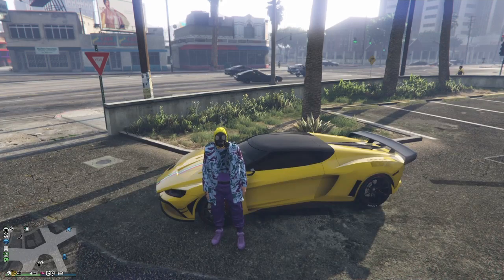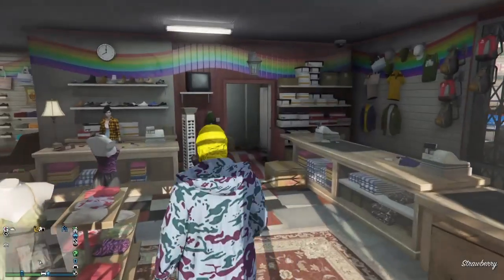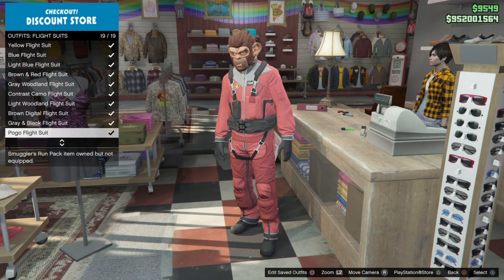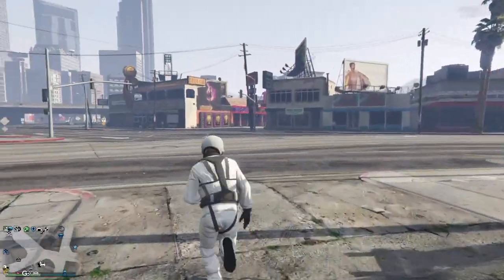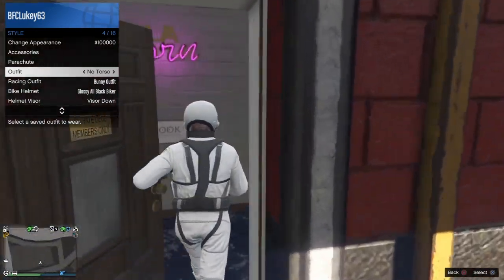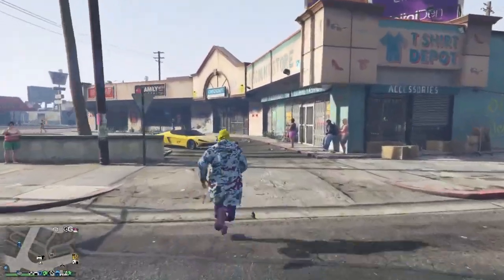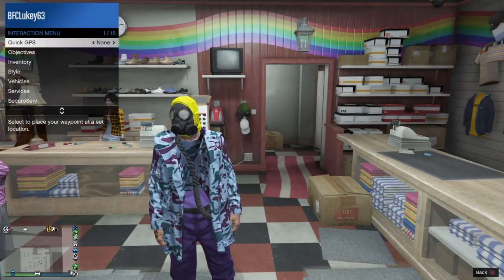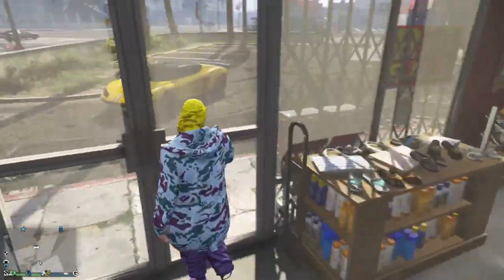HOW TO GET THE FLIGHT SUIT TUBE ON ANY OUTFIT (GTA 5 ONLINE CLOTHING ACCESSORIES GLITCH)